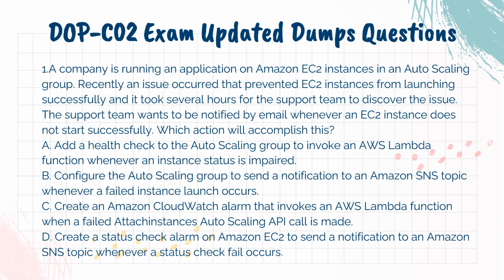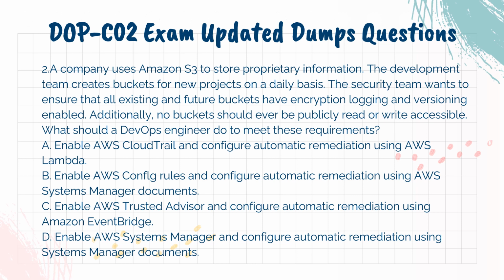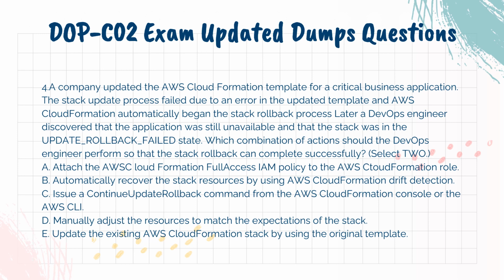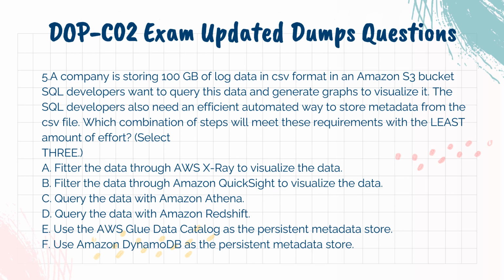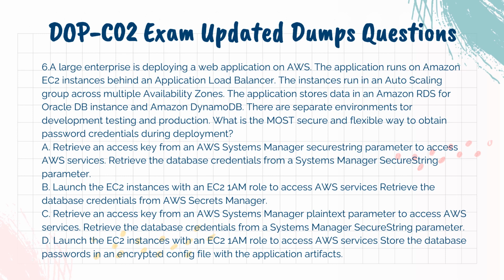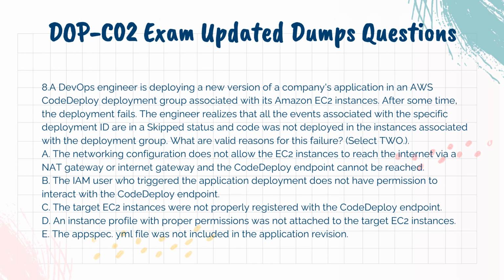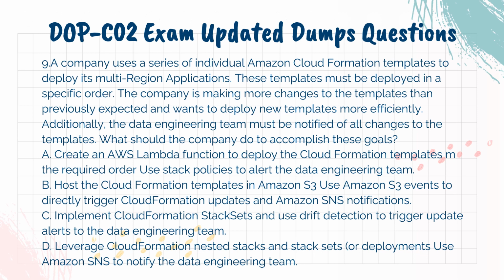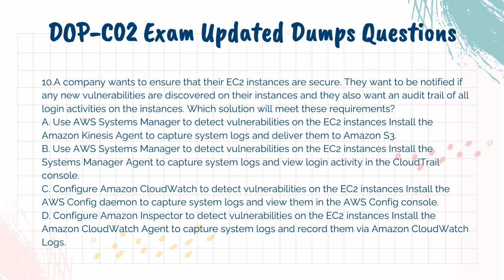Updated Dumps questions for DOP-C02 AWS Certified DevOps Engineer - Professional Exam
Updated dumps questions for the DOP-C02 AWS Certified DevOps Engineer - Professional exam are designed to provide candidates with a comprehensive and up-to-date understanding of the exam content. These questions cover various topics relevant to the DevOps engineering field, including AWS services, infrastructure management, deployment strategies, and automation practices. By practicing with these DOP-C02 updated dumps questions, candidates can assess their knowledge, identify areas that need improvement, and familiarize themselves with the format and structure of the actual exam.